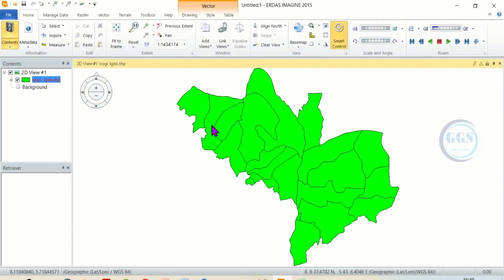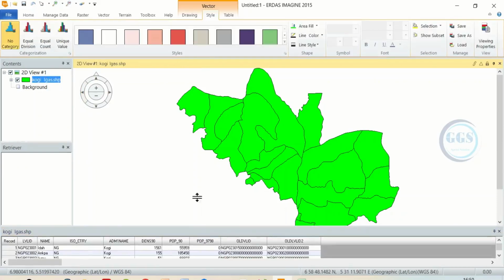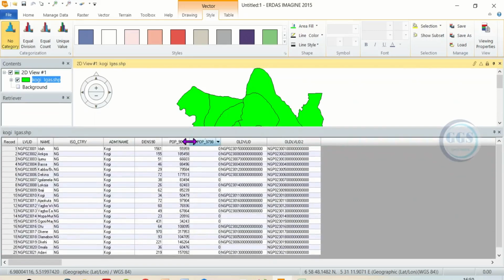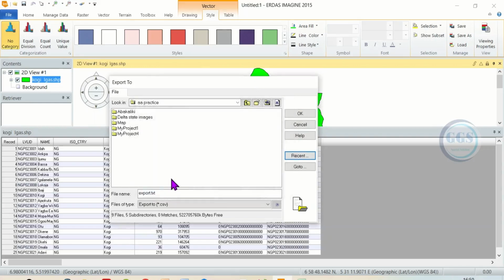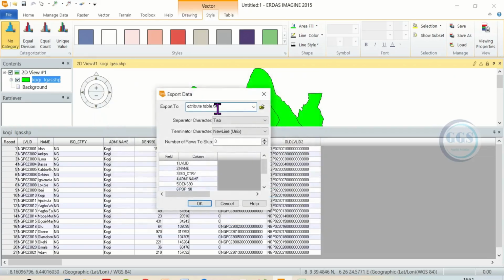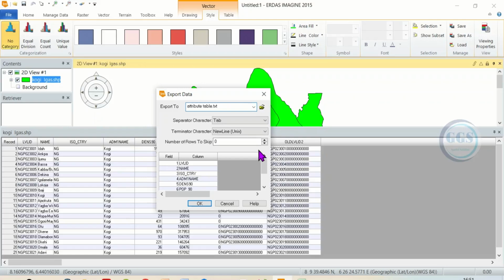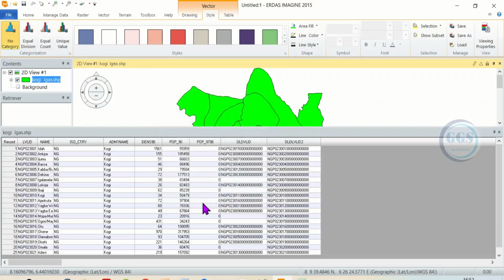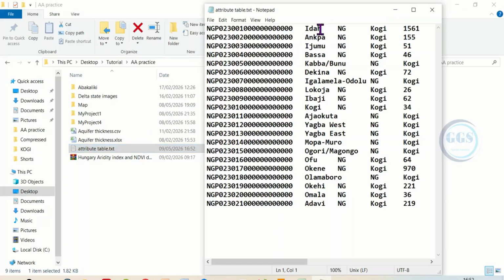Convert attribute table of data to text file in ERDAS Imagine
In this ERDAS Imagine tutorial, you'll learn how to convert an attribute table of raster or vector data into a simple, readable text file. Attribute tables store valuable information about class names, pixel values, areas, and other thematic data but exporting them for external use in spreadsheets or reports isn't always straightforward. We’ll guide you step by step through the entire process: accessing the attribute table, selecting the fields you want to export, and saving the data as a .txt or .csv file. No complex coding or third-party tools required. This method is perfect for generating reports, sharing metadata with colleagues, or performing further analysis in software like Excel, Notepad, or Python. Whether you're a beginner or an experienced geospatial analyst, this quick workflow will save you time and help you manage your data more effectively. Watch now and master attribute table exports in ERDAS Imagine.